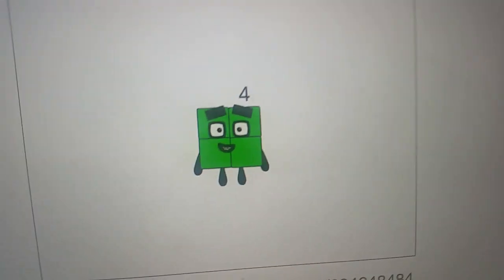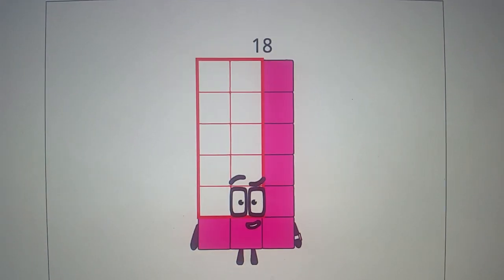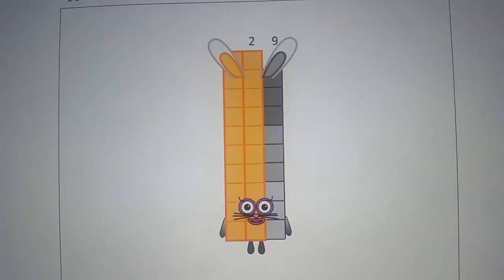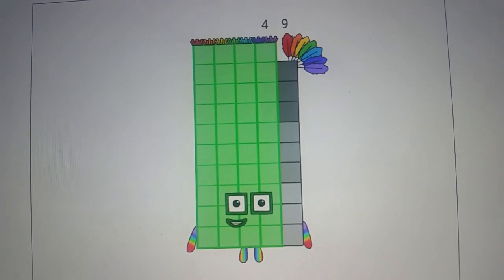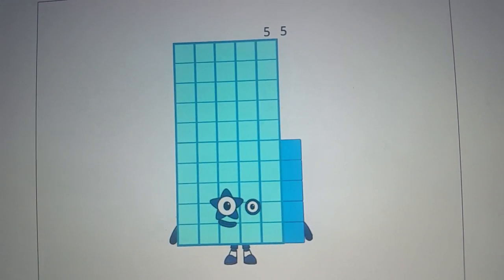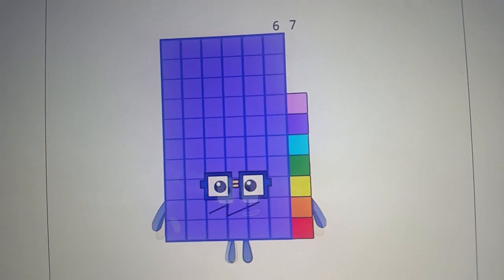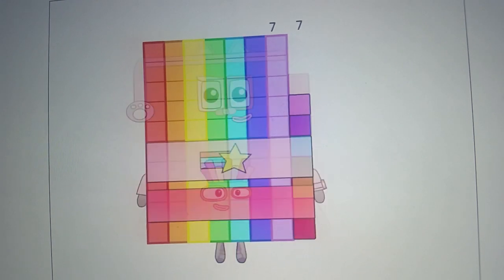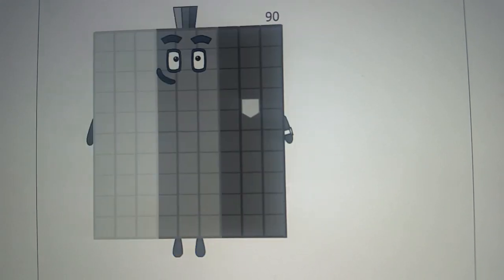Ryan 1-100 with Macintosh Alex Voices & Macintosh Translate Voices